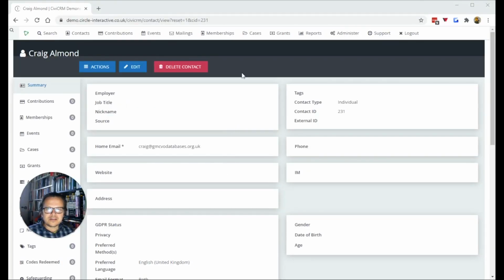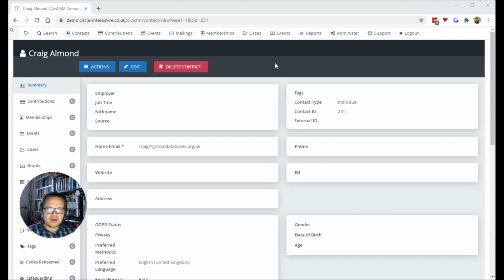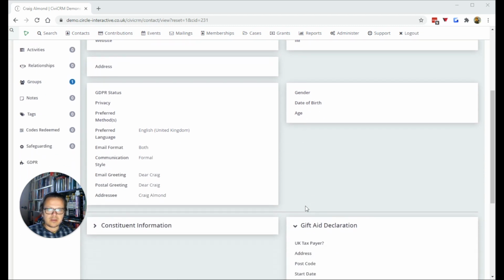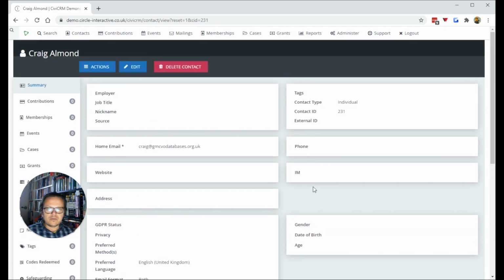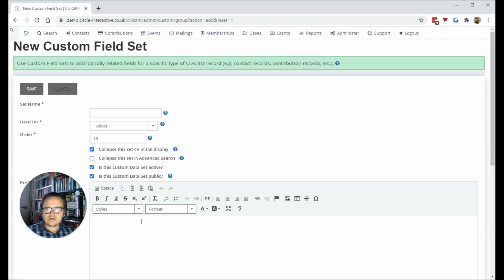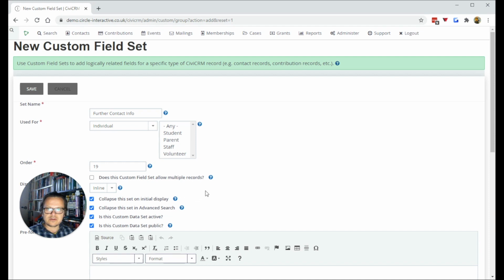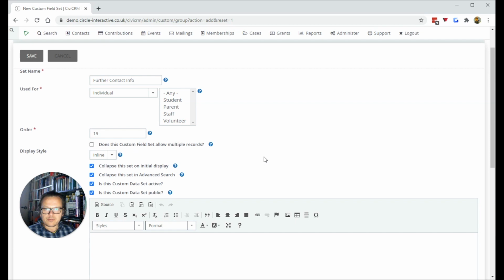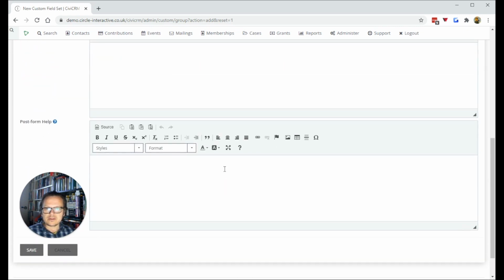How to Create Custom Fields in CiviCRM: Step-by-Step Tutorial (Part 1)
How to create custom fields in CiviCRM.

This is the foundation for how you can adapt CiviCRM to your organisation's reality: new fields, workflows and more accurate reports - a lot of it starts right here.

After watching this, you may want to check out the video on how to create custom fields

Are there any more subjects you want to learn about?

Circle Interactive is a CiviCRM / Drupal / Wordpress agency based in Bristol - one of the UK's coolest cities. We've been helping organisations maximise their impact since 2006.